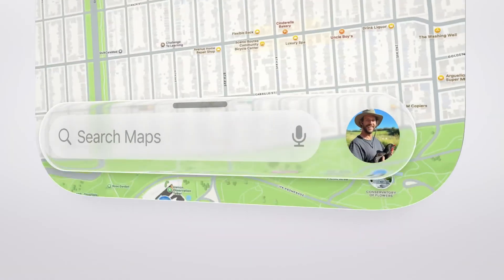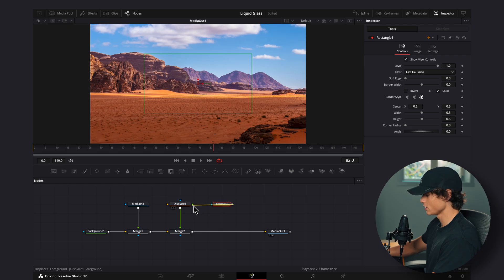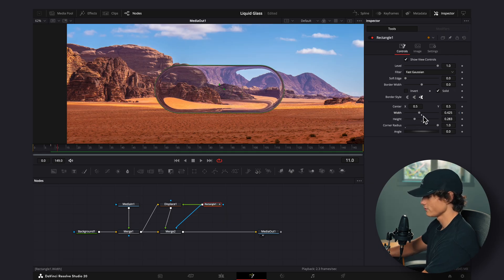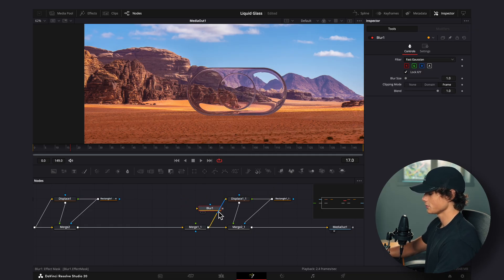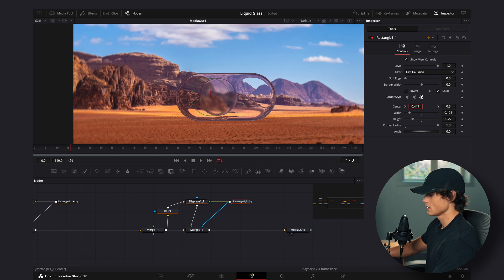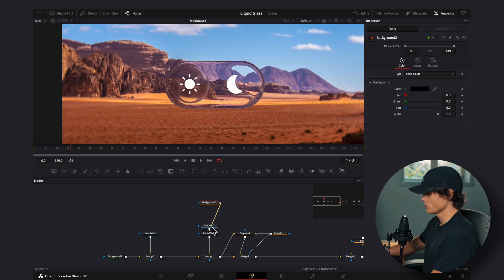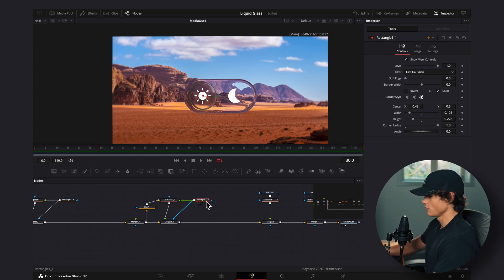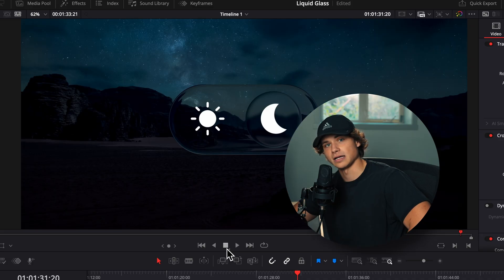How to Edit Premium Liquid Glass Animations - DaVinci Resolve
Learn how to edit premium liquid glass animations in DaVinci Resolve. This tutorial covers motion, reflections, lighting, and rendering tips for realistic glass effects.